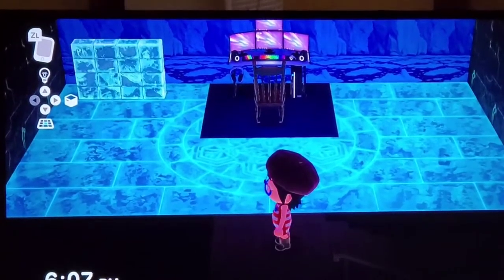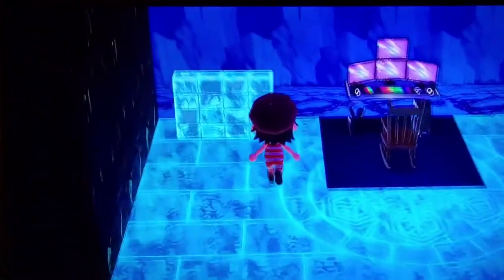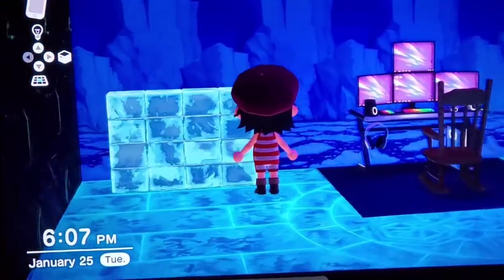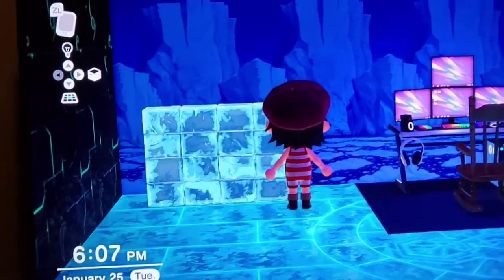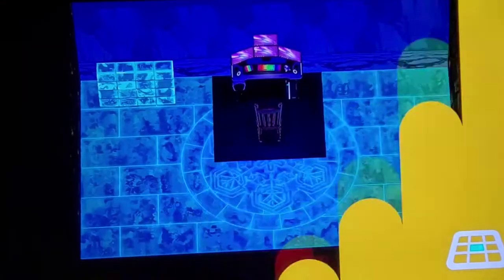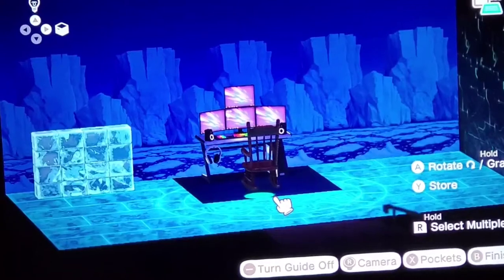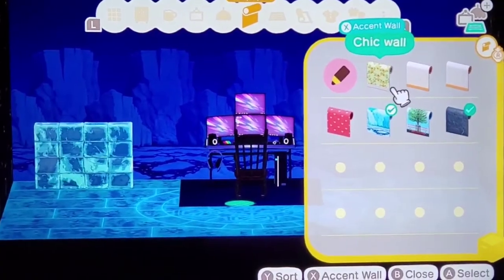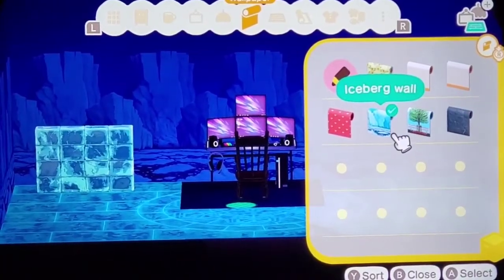How do you Unmount your accent wallpapers in ACNH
if you need any other help in ACNH PLEASE let me know hehe !!